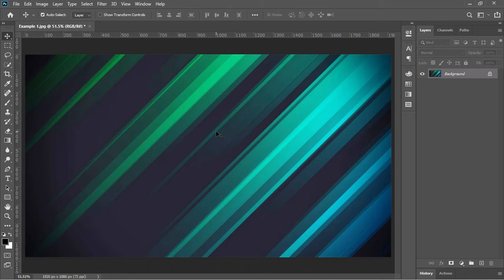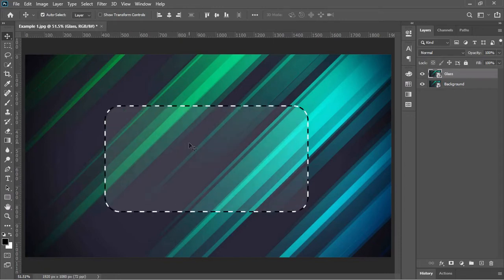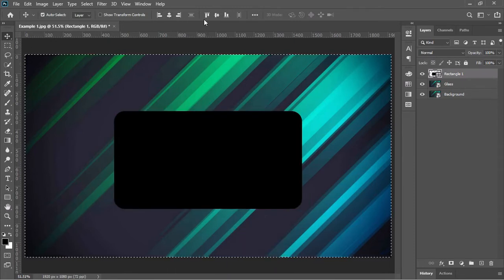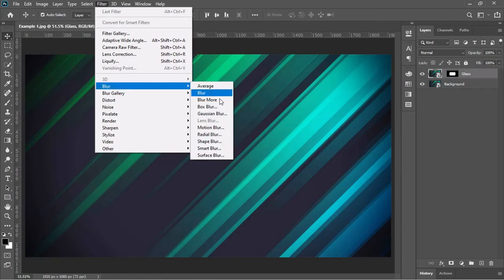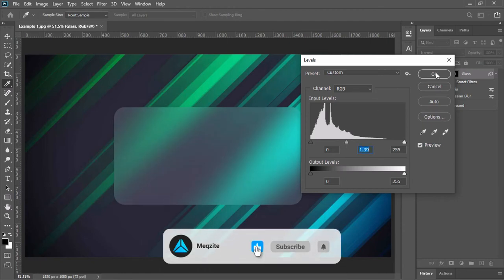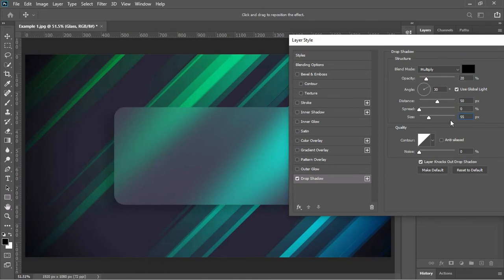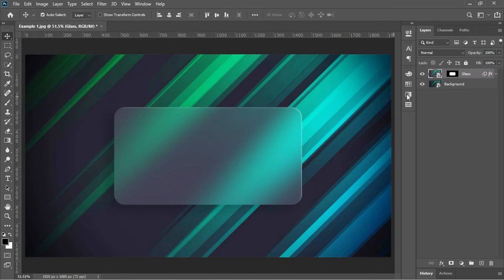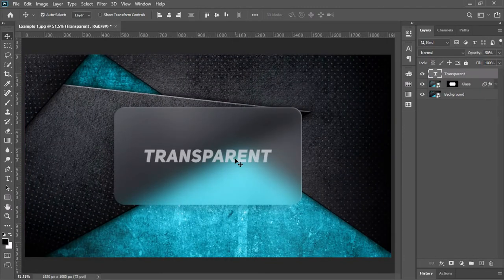Transparent Glass Design In Photoshop Tutorial